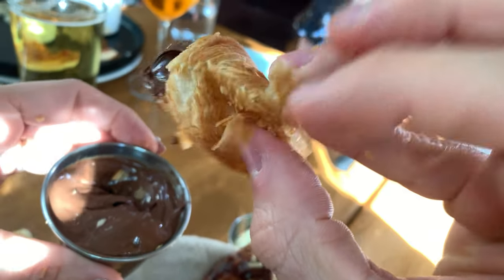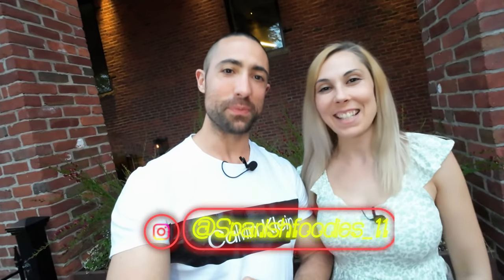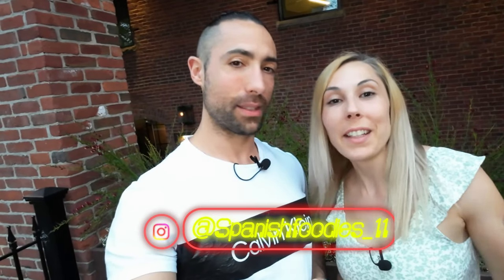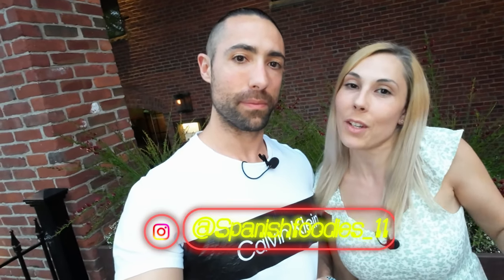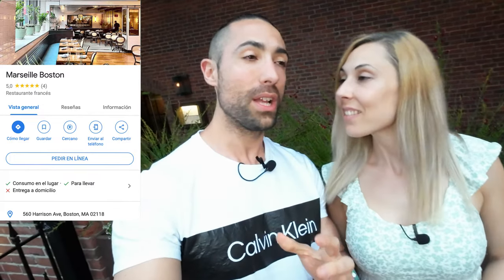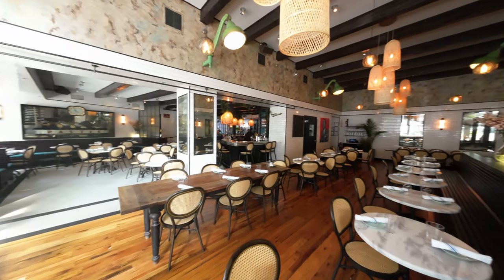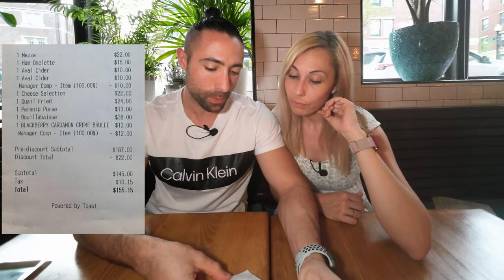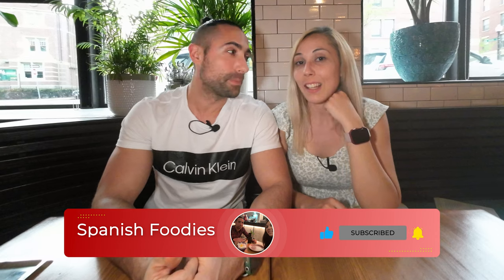New French Restaurant in Boston!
Welcome, Foodies! In this exciting episode, we take you on a culinary adventure as we explore the flavors of France right here in Boston. Join us as we visit the charming restaurant, Marseille, and indulge in a delightful gastronomic experience!

Discover the magic of French cuisine with us as we navigate the menu and sample a wide array of delectable dishes expertly crafted by the talented Chef Robert Fathman. From classic French delicacies to innovative creations, this restaurant has something to tantalize every taste bud.

Sit back, relax, and allow us to transport you to the vibrant streets of Marseille through our detailed restaurant review. We'll take you on a visual journey, showcasing the elegant ambiance, stylish decor, and impeccable service that adds to the overall dining experience at Marseille.

Prepare to be mesmerized by the artistry that goes into each plate. We'll provide you with an in-depth analysis of the ingredients, flavors, and presentation, so you can fully appreciate the skill and passion behind each creation.

Join us as we share our honest opinions and give you an insider's perspective on the dishes that stood out, the ones that surprised us, and the hidden gems that you simply cannot miss. Whether you're a seasoned foodie or just beginning to explore French cuisine, this review will provide you with valuable insights to enhance your own dining experiences.

Thank you for joining us on this flavorful experience. Bon appétit, Foodies! 🍴🌍

👇Comment! We read everything!!

00:00  Introduction
01:41  Menu
04:42  La Marseillaise
06:07  Mediterranean Mezze
08:51  Bakery
10:45  Assortment of cheeses
12:13  Caille Frite
12:30  Parnisp Purée
13:38  Bouillabaise
15:41  Crème brûlée
17:19  Check and conclusions
18:20  Bloopers